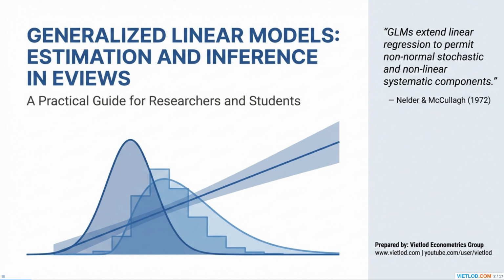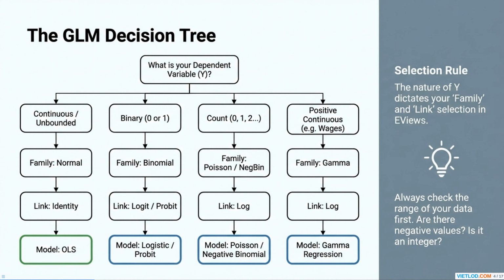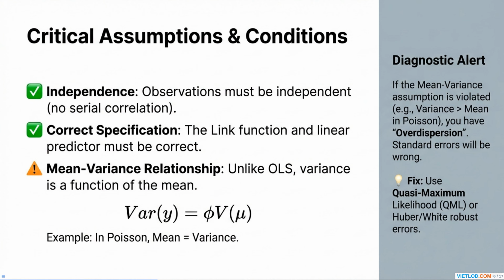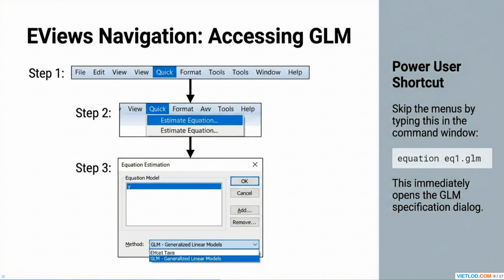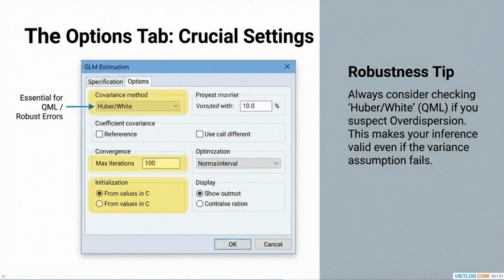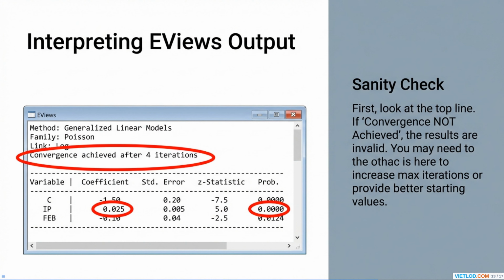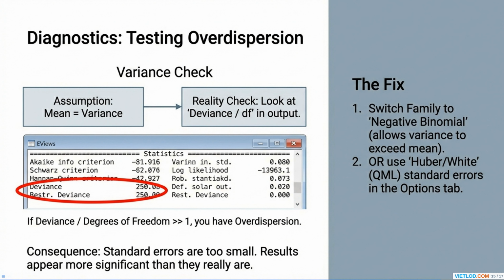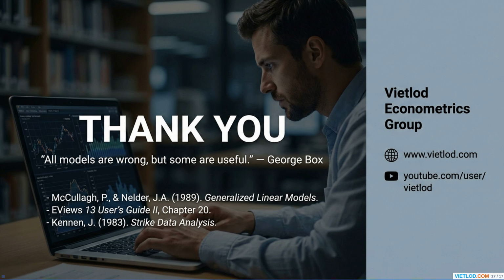Generalized Linear Models (GLM) and Implementation in EViews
Generalized Linear Models (GLM) provide a flexible statistical framework that extends classical linear regression by allowing the dependent variable to follow non-normal distributions from the linear exponential family (such as Poisson, Binomial, or Gamma),. Furthermore, GLM connects the conditional mean of the dependent variable to the explanatory variables through a smooth, nonlinear link function,. Consequently, GLM encompasses many popular econometric models, including Logit, Probit, and count data models.

To implement GLM estimation in EViews, the procedure is highly intuitive. You begin by opening the equation dialog via Quick - Estimate Equation... from the main menu. In the Method drop-down menu, select GLM - Generalized Linear Model. On the Specification tab, declare your dependent variable, the constant (c), and the independent variables in the equation specification field (for example: y c x1 x2),. The key step is to select the appropriate probability distribution from the Family dropdown (e.g., Binomial for binary data) and the functional form from the Link dropdown (such as Logit or Probit).

Additionally, EViews offers advanced customizations on the Options tab. Users can select robust covariance methods like Huber/White or HAC (Newey-West) to handle potential heteroskedasticity and autocorrelation. Upon clicking OK, an iterative optimization algorithm (such as the default Newton-Raphson) executes and displays a comprehensive output table, detailing the estimated coefficients, standard errors, and model fit evaluation statistics.